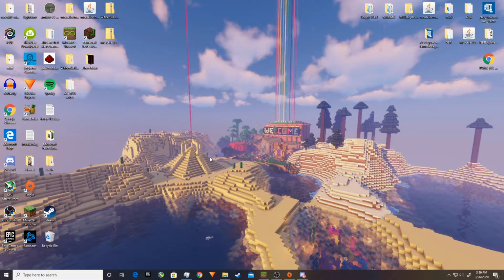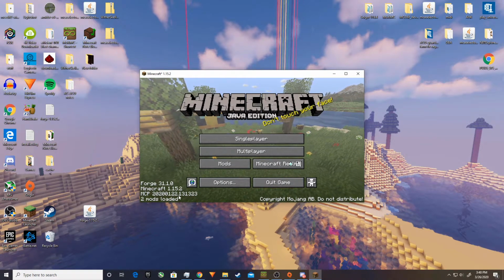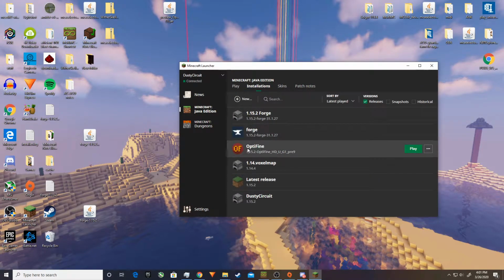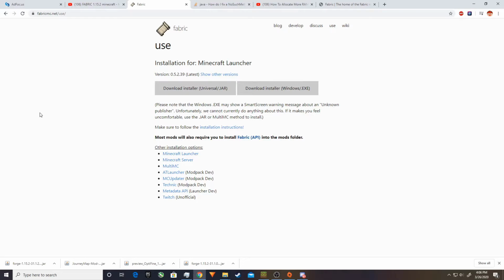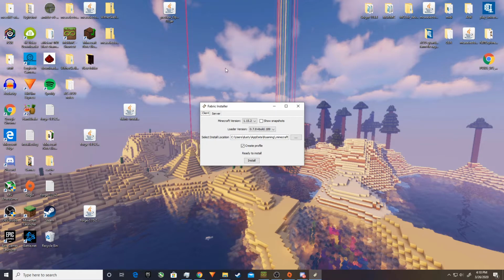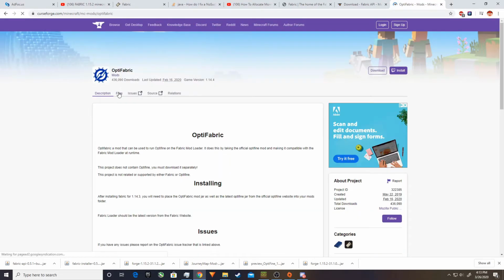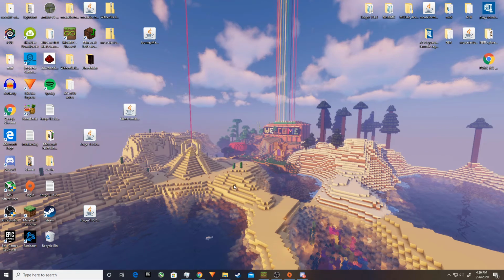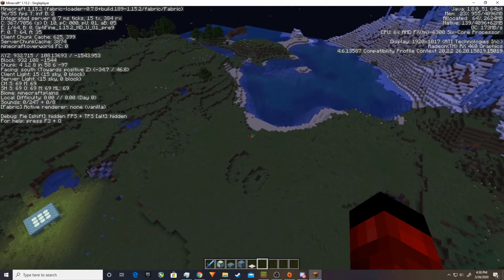Forge Fabric Install Vanilla Launcher Tutorial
A tut on how to install Forge or Fabric on the vanilla mc launcher.

Timestamps

1:00 Forge Installation
4:23 Forge Mod Installation
9:42 Fabric Introduction/explanation
14:39 Fabric Installation
17:09 Fabric Dependencies Installation
20:26 Fabric Mod Installation
22:56 Ram Allocation